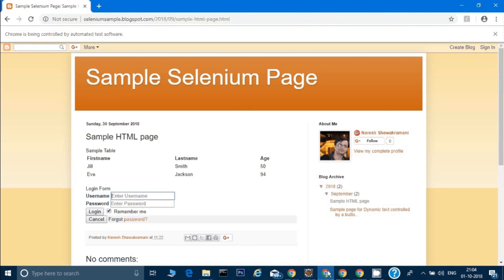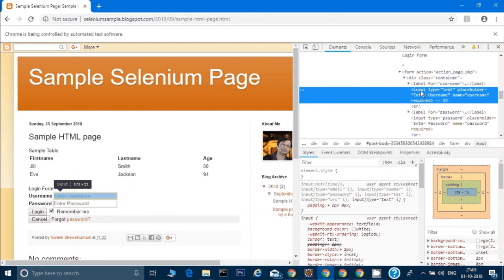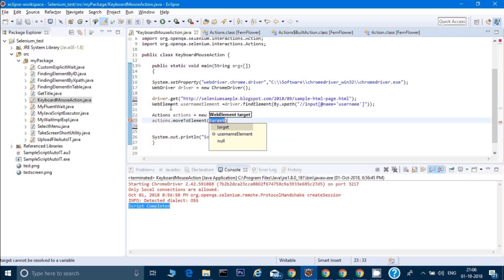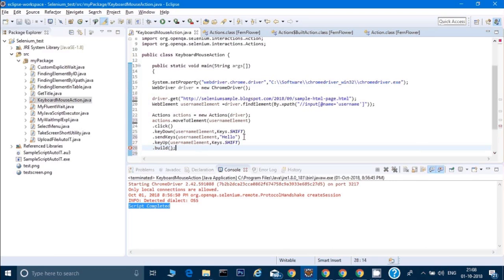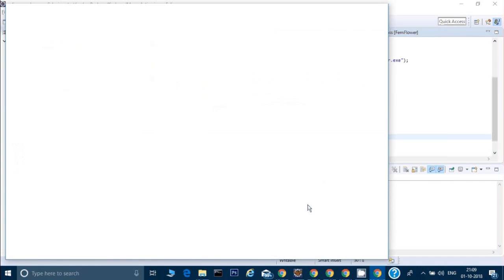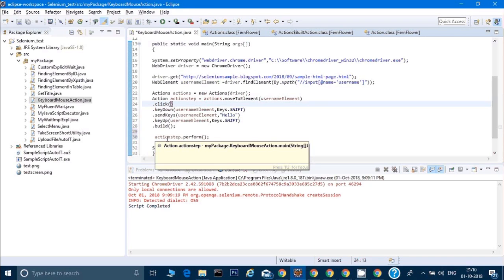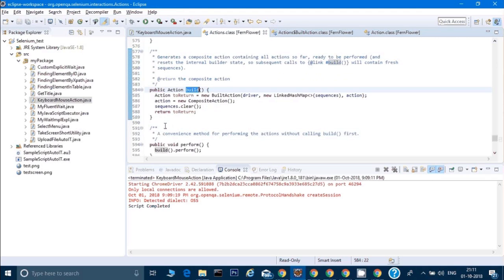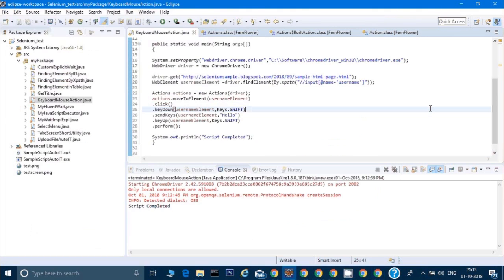Automated KeyBoard and Mouse Interaction using Action class in Selenium